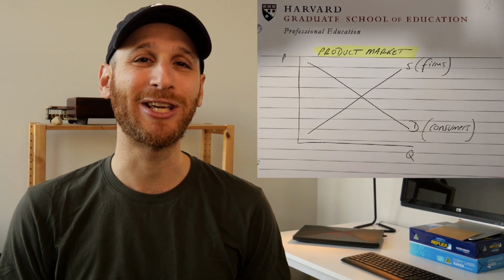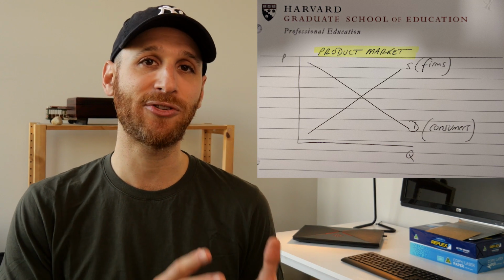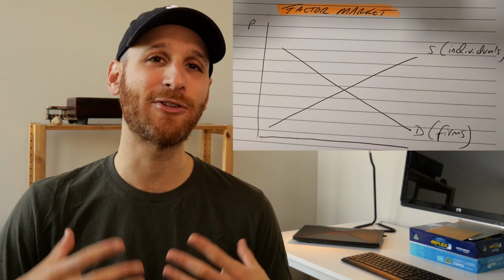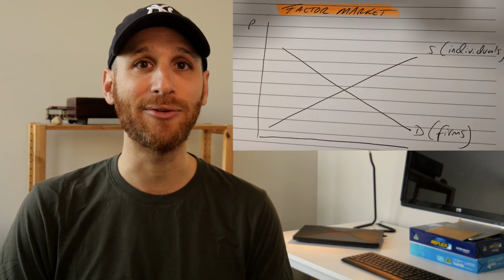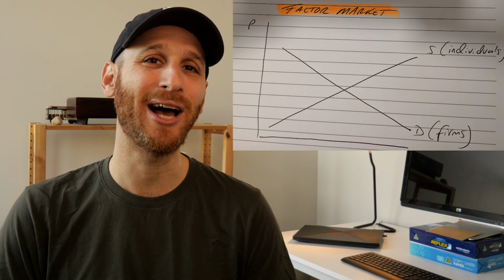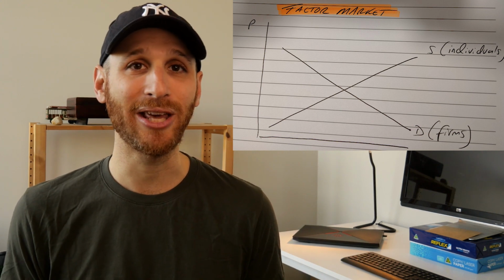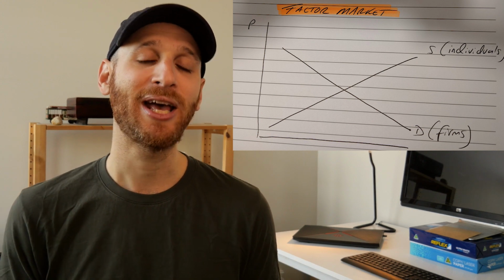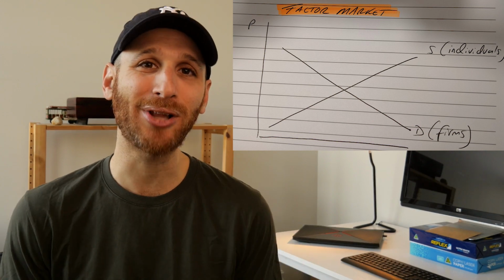Australia's labour market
Australia has a labour market. Facts.

You should understand how it works. Also facts.

Make sure you're clear on the difference between a centralised and decentralised labour market. Very important facts.

Peep the noob Premiere Pro mistake at 00:47. Lolz.